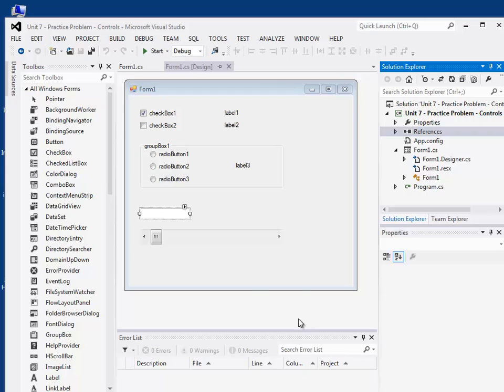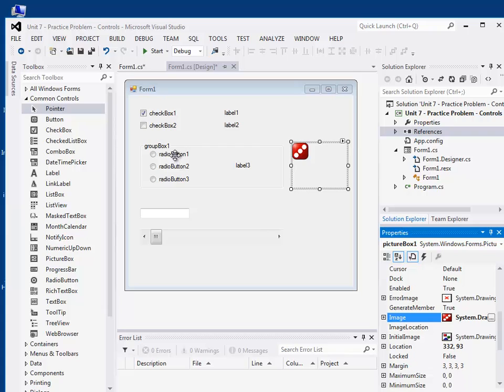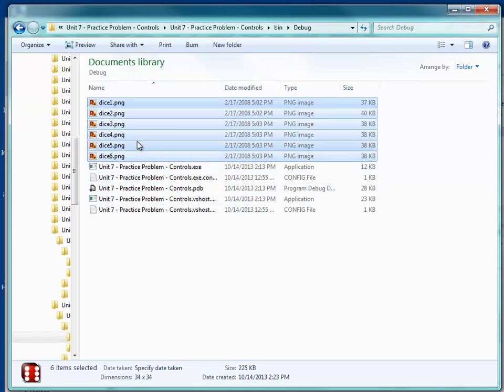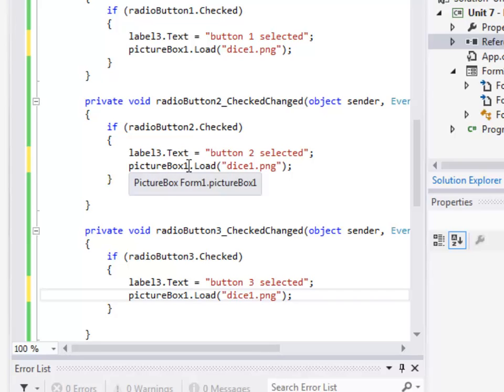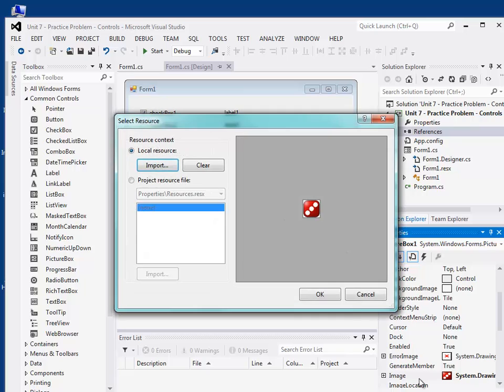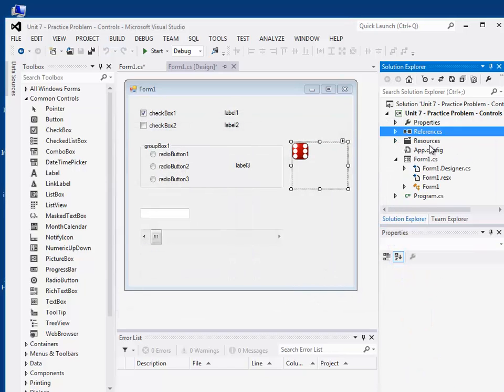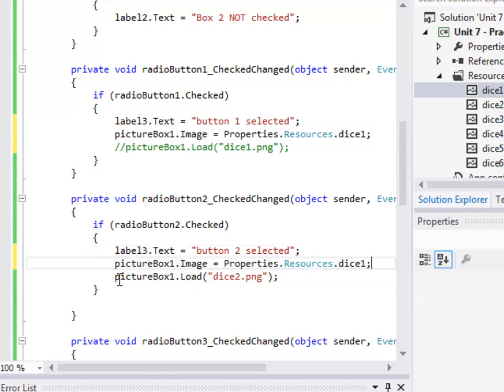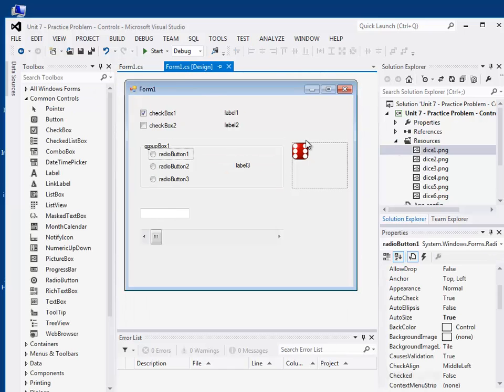CIS 3048 - Unit 7 - PictureBox